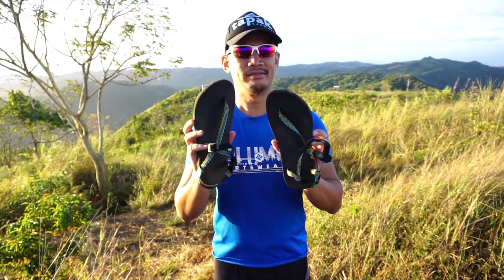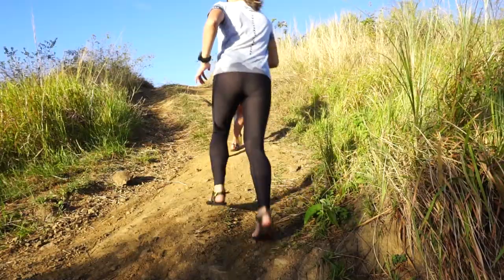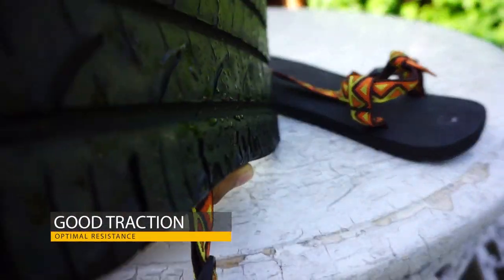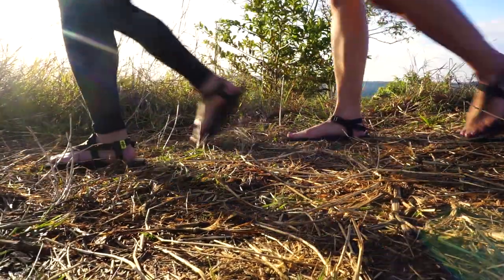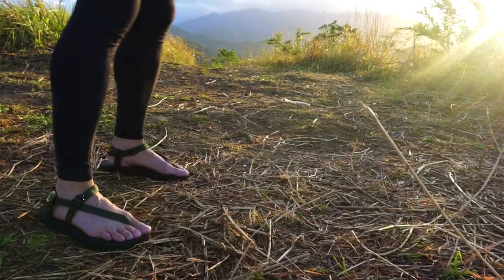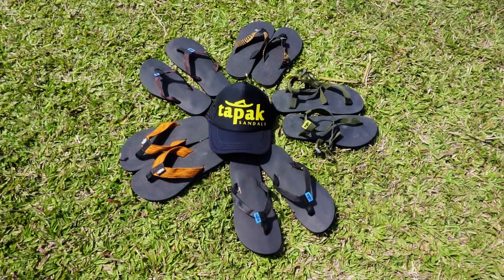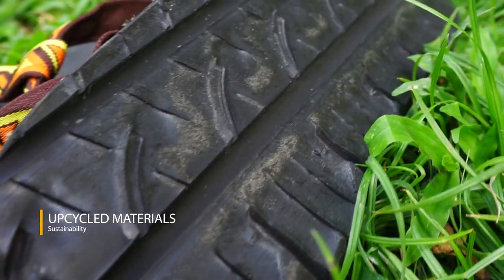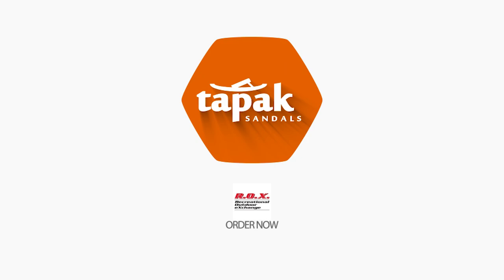Tapak Sandals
Available at Tapak Outdoors HQ, ROX BGC, ROX SM North, Trial Sign Outdoor Ship Dumaguete, Out of the Box Pasig City